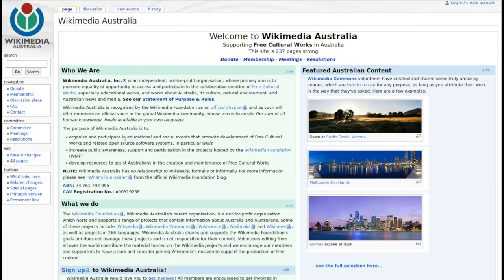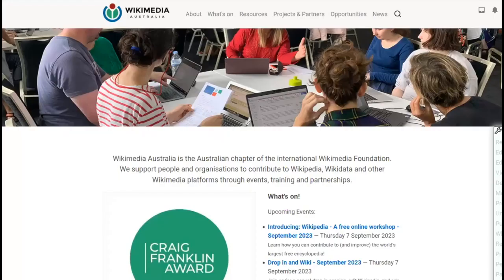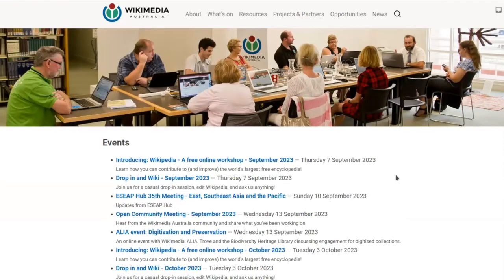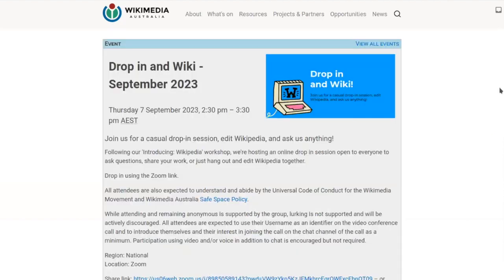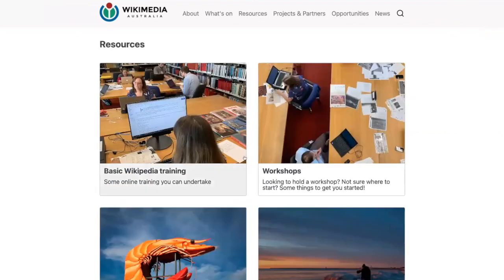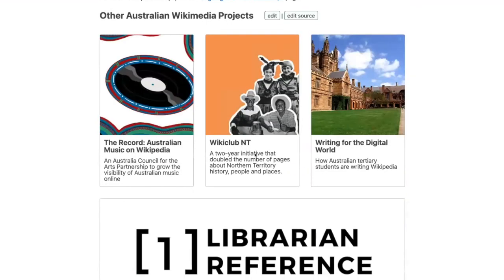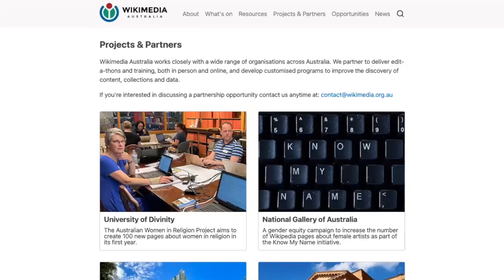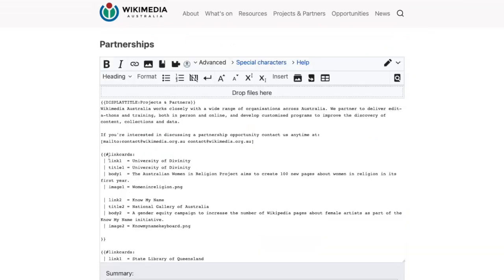Introducing WMAU Skin for MediaWiki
The Wikimedia Australia website doesn’t look like other Wikis because it uses a special skin developed by Sam Wilson and Caddie Brain.

In this video, Sam Wilson and James Gaunt talk through how Wikimedia Australia takes advantage of this skin and other customisations to look and feel like the great website it is.

0:00 Intro
0:42 Sam Wilson Intro and tour
5:00 Menu customisation with json
6:46 Creating cards with Cargo
9:08 Events listings
12:33 Future plans: RSS, improving entering Events and data, Talk page discussions
15:45 James Gaunt tour, logging in, editing pages and cards, and how the front page displays recent events and blog posts
18:51 Creating a new Event
25:17 How cards display and can be edited
26:06 The News page and customising which blog posts display
30:03 Author pages
30:49 Creating a blog post and adding images from Wikimedia Commons
35:33 Wrap up with Sam, where to download WMAU Skin and where to report bugs or collaborate

You can try out the skin yourself.

See a live demo of the skin here with additional notes